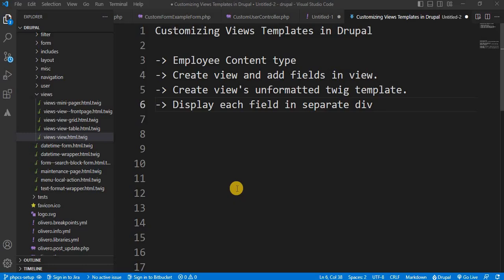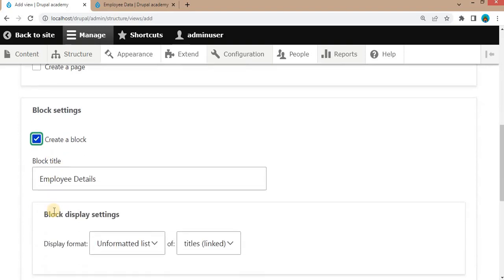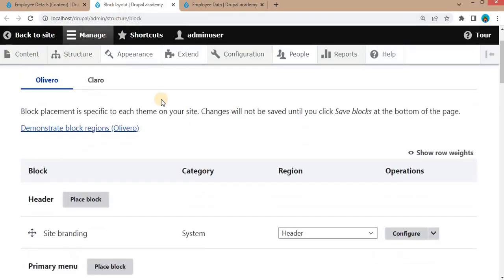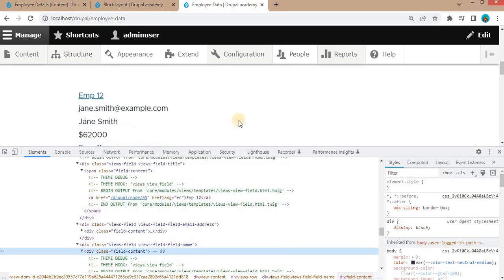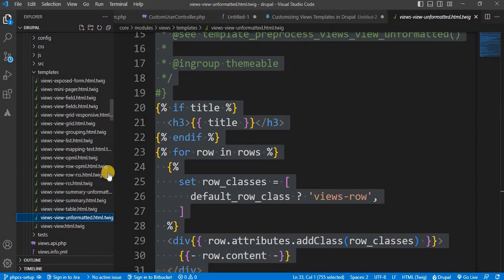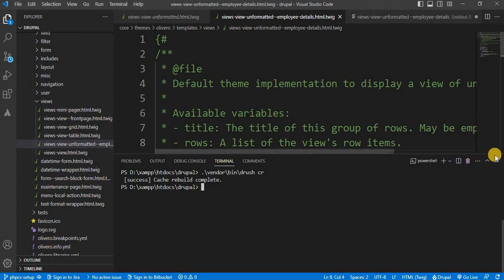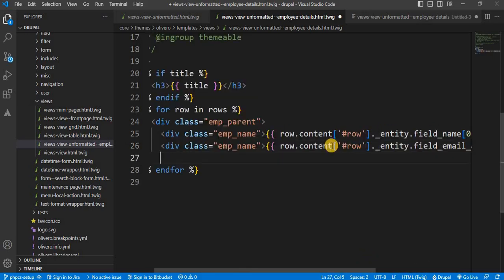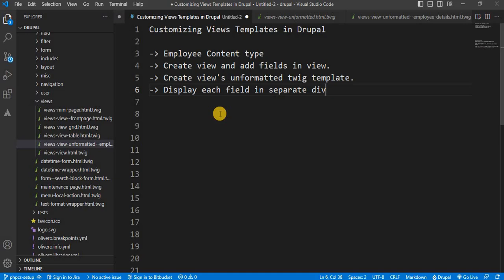Creating Custom Twig Template to Display View Data in Drupal | Drupal 10 Tutorials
In this tutorial, we'll walk you through the process of creating a custom views-view-unformatted.html.twig template for view in Drupal.

What You'll Learn:

How to create a View in Drupal.
How to create a custom Twig template for a Drupal View.
How to print individual field data (e.g., name, email, salary) separately in your template.
Tips for styling and further customizing the output.

►How to get node data using GET method with RESTful Web Services in Drupal 10 | Part-2